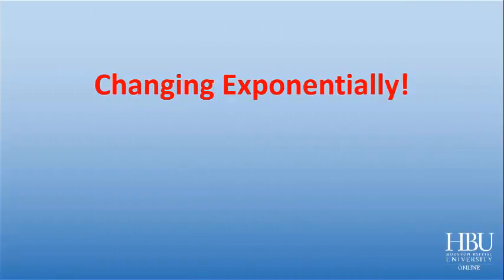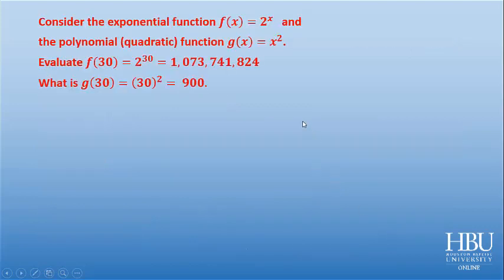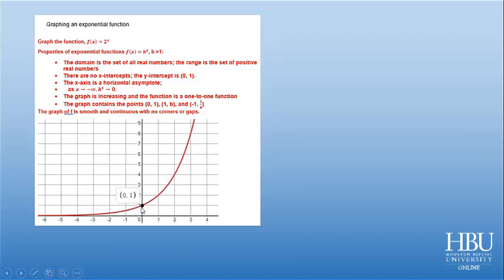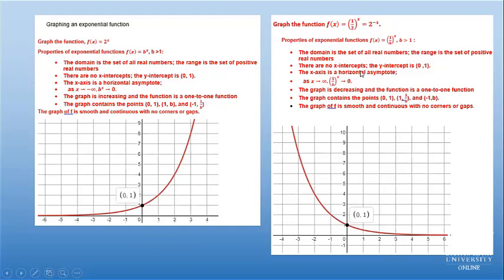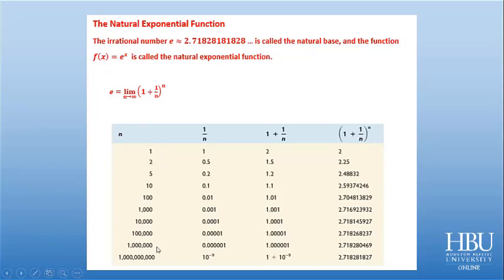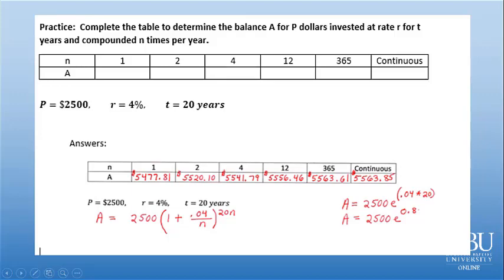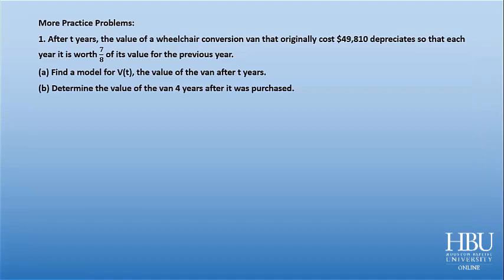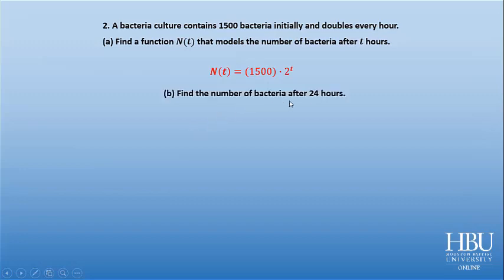MATH 1313 Module 12: Changing Exponentially